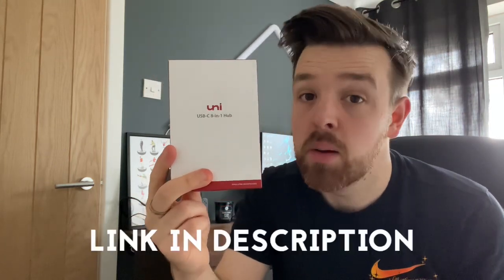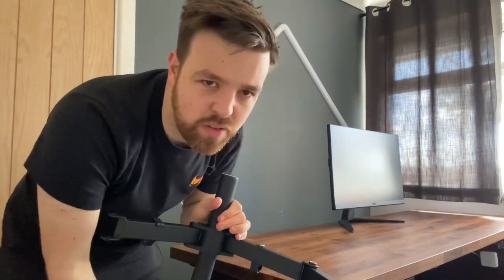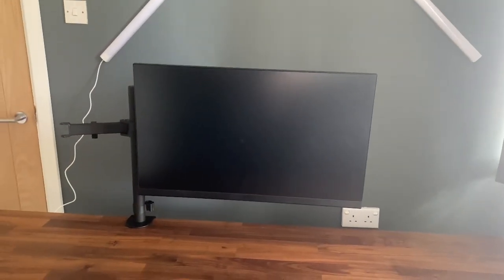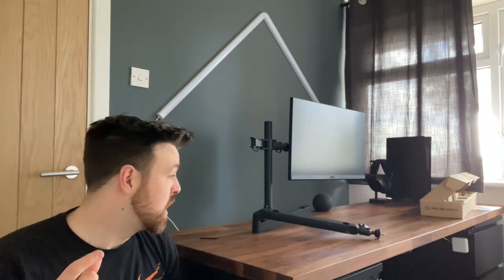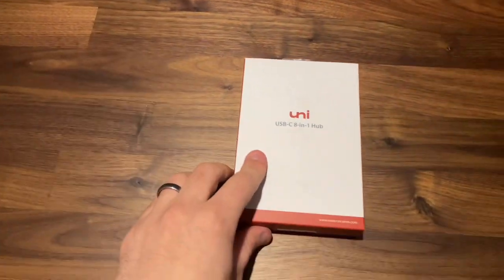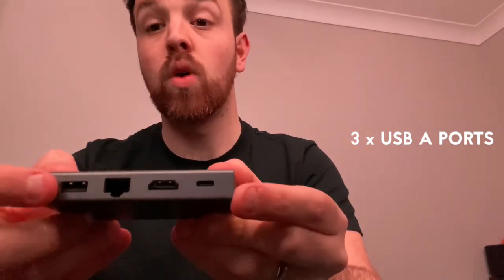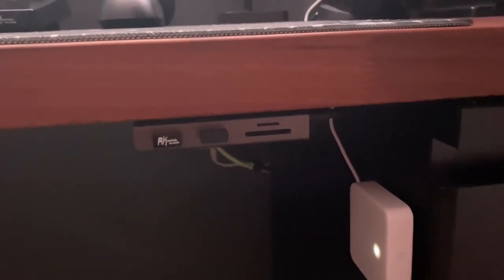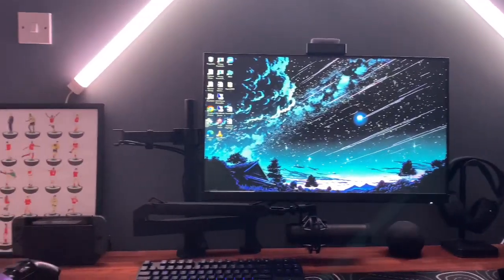How To Make Your Setup WIRELESS | 3 Cable Management SECRETS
🛒Amazon UK

I finally updated my affordable budget setup in 2023. I added some new products including the Elgato Wave Low Profile Mic Arm and HyperX Quadcast S USB Mic. I also used the following methods to cable manage my setup:
1) Mounting my monitor
2) Mounting my mic with a low profile arm
3) Mounting a USB hub to my setup

TIMESTAMPS:
00:00: How I'm Improving My Setup
00:47: What Needs Improving
01:09: Clearing & Cleaning Desk
01:39: Mounting MSI Monitor
05:18: Mounting Elgato Mic Arm LP
06:48: Mounting HyperX Microphone
07:28: Cable Management
10:45: UNI 8-in-1 USB Hub Setup & Review
15:03: Final Setup

DESK:
Countertop: IKEA Karlby (Walnut) - 186cm x 3.8cm

Drawers: IKEA Malm 3-drawer unit (Black)

PERIPHERALS:

USB Microphone: HyperX Quadcast S

Mic Boom Arm: Elgato Wave Mic Arm LP

Keyboard: Royal Kludge Sink87G TKL Wireless Keyboard

Mouse: Logitech G703 Lightspeed Hero Wireless Gaming Mouse

LIGHTING 💡

Wall light: Govee Glide Wall Light

LED Strip Lights: Govee RGBIC LED Light Strips (5m)

Monitor Backlights: Govee RGBIC Flow Pro Light Bars

DEVICES 🖥️🔈
Monitor: MSI Optix G271 27" Gaming Monitor

Smart Speaker: Amazon Echo Dot

Speakers: Creative Pebble 2.0 Speakers (Black)

Smart Wi-Fi Power Strip Surge Protector: Meross Smart Wi-Fi Surge Protector

USB Surge Protector: VonHaus Surge Protector

Smart Plugs: Meross Smart Wi-Fi Plugs

CABLE MANAGEMENT 🔌
Cable Raceways: ProOffice J Channel Cable Raceways

Cable Clips: SOULWIT Self-Adhesive Cable Clips

Command Strips: 3M Command Large Picture Hanging Strips (Black)

Velcro Cable Ties: ARMIZ Velcro Cable Ties

Song: Tinora - Feel The Wind